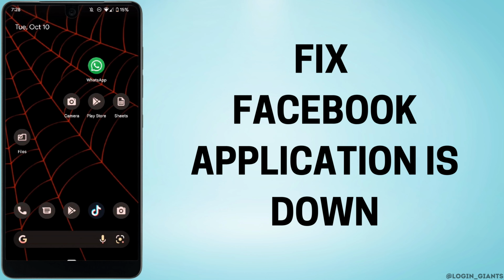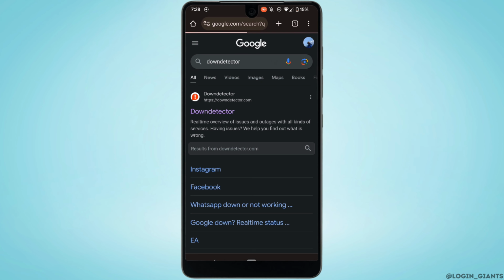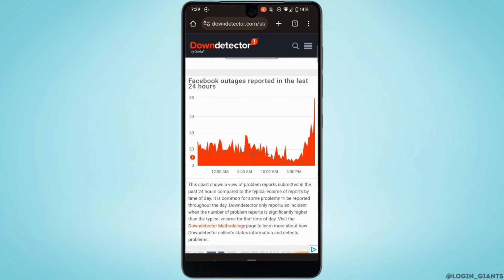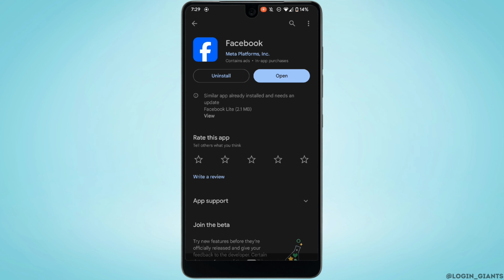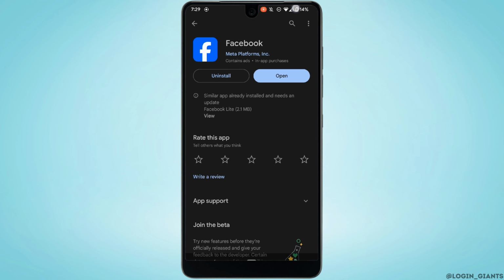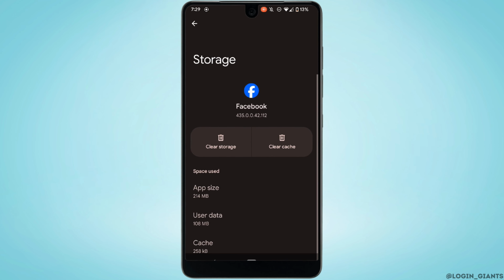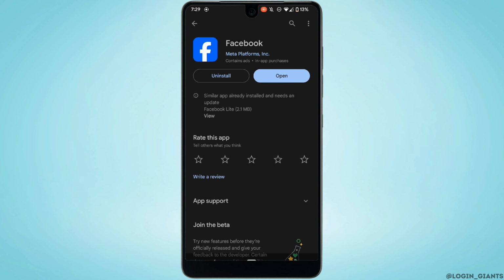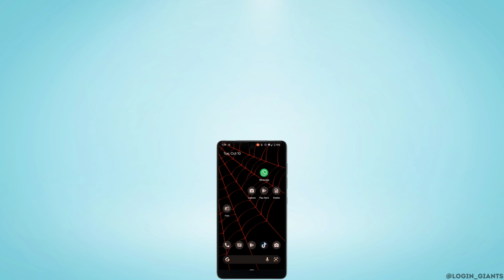How to Fix Facebook Application is Down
📱 Experiencing issues with the Facebook app being down? Don't worry; you're not alone. In this tutorial, we'll explore potential solutions to help you get the Facebook app back up and running.

In this tutorial:
0:00 - Introduction
0:05 - How to Fix Facebook Application is Down

If you're facing problems like the Facebook app not loading, crashing, or showing error messages, we've got you covered. We'll walk you through troubleshooting steps to address these issues and get your Facebook app functioning smoothly again.

Follow this guide to ensure you're back to enjoying your social media experience on Facebook without interruptions.